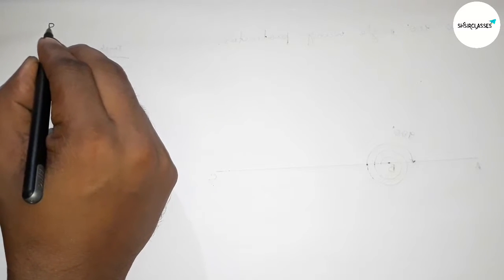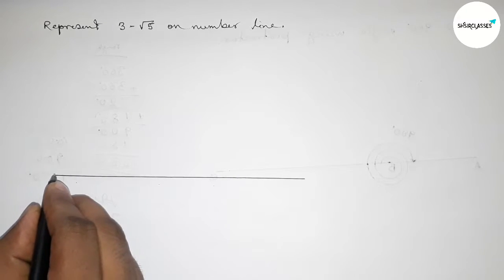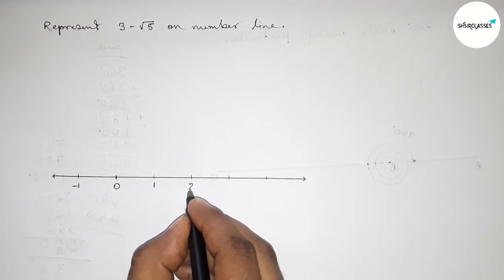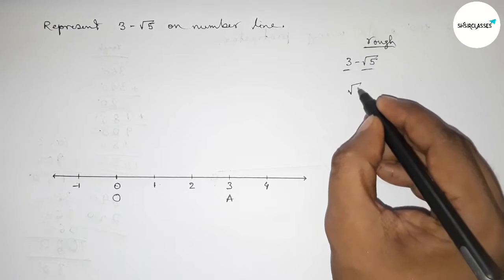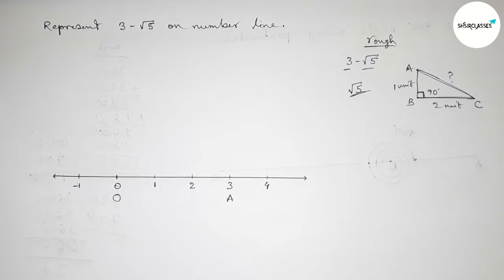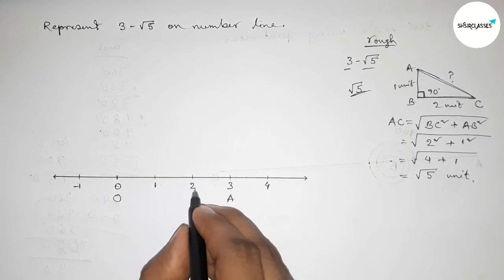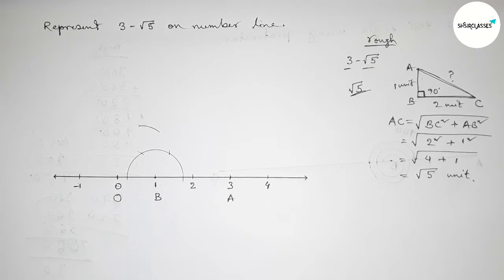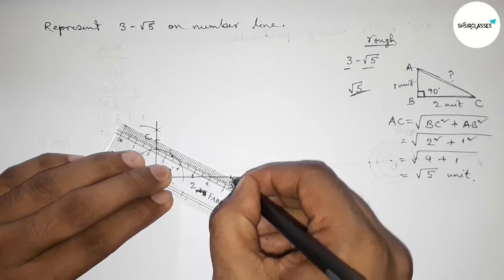How to represent 3 - root 5 on number line. shsirclasses.